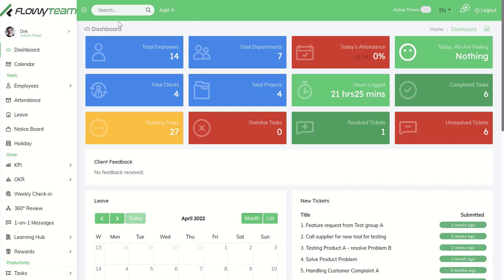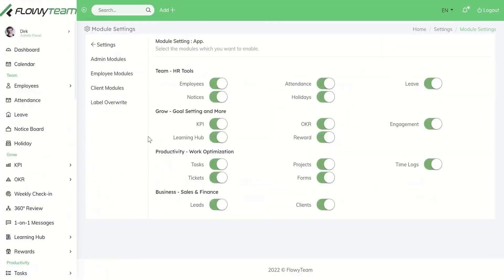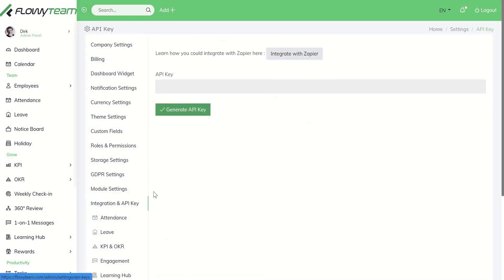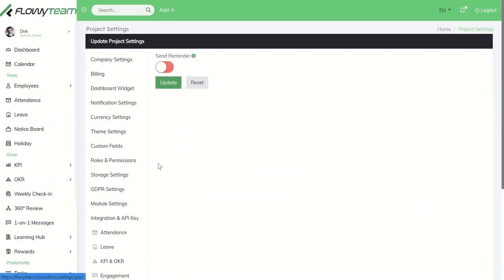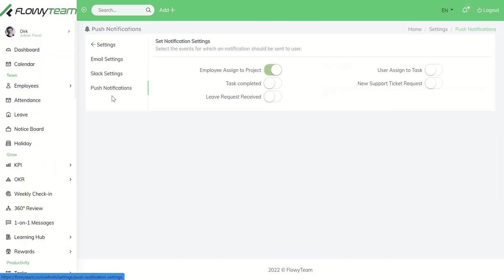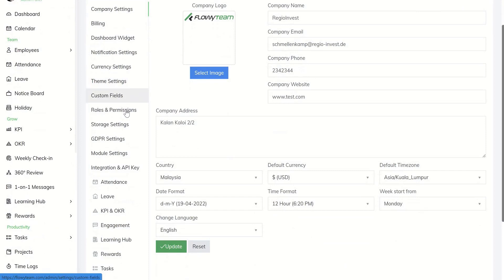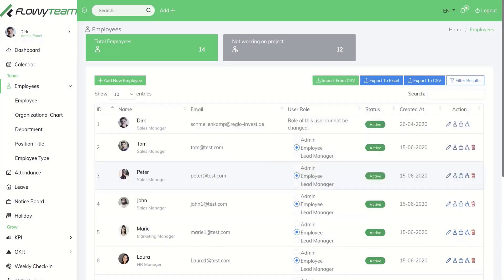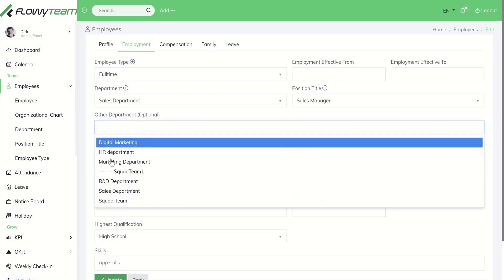FlowyTeam I All in one app: Strategy, OKR, KPI, Tasks, Projects, CRM, Finance, Payroll, AI & more...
FlowyTeam reviews: FlowyTeam app is Grow Your Business & Improve Your Team’s Engagement.
• Grow via Strategy, OKR, KPI, Tasks, Kanban, Whiteboards, Projects, Leads, Reports, HR and more.
• One app for Your Team's Productivity & Performance